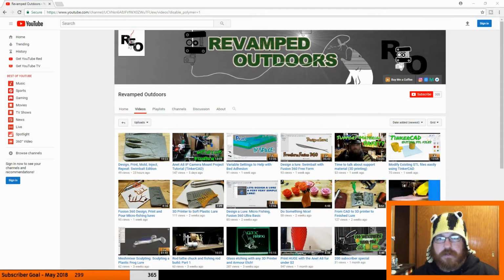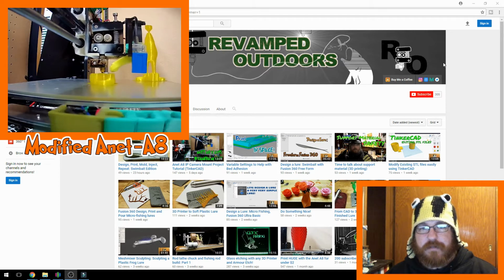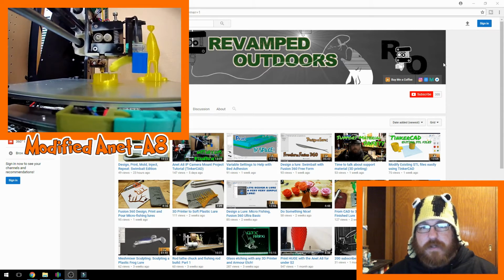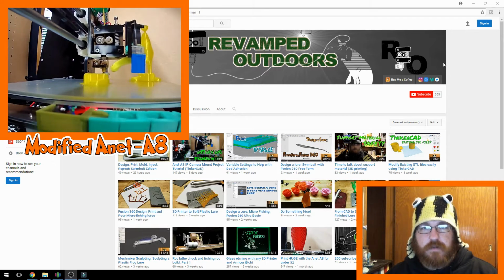Channel Update and Name Change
Just a quick channel update about the name change and my thoughts on starting to live stream.

Let me know what you think, maybe eh?